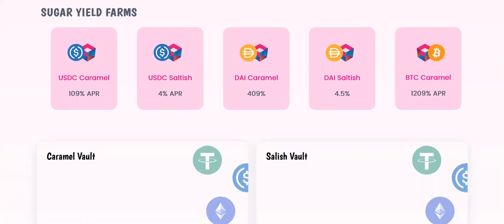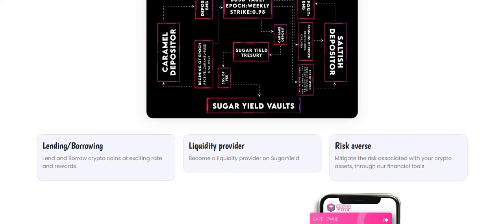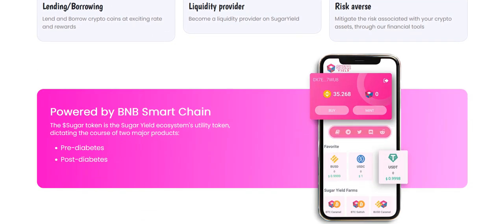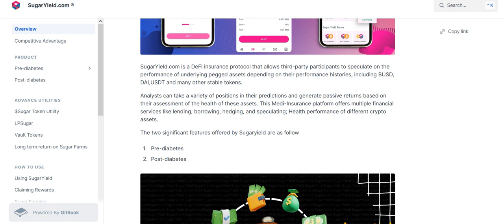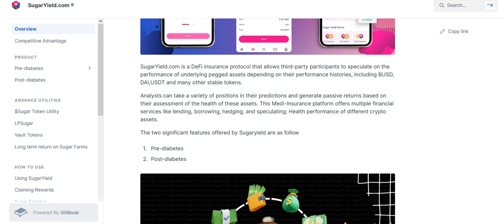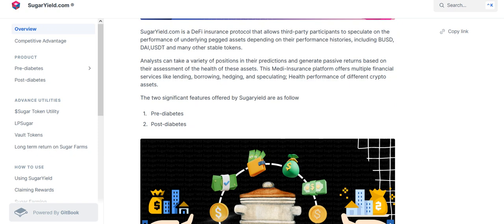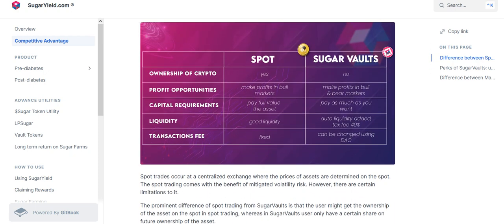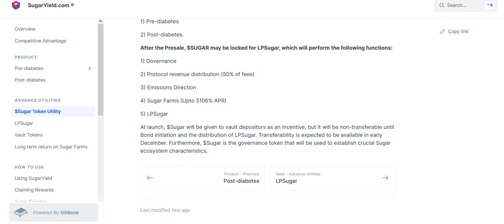SUGARYIELD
Btt username: Sova_tmb1
Wallet: 0x02e9d5f3f7B334bE8Ad9f5e18DAAE72b091e4FCF